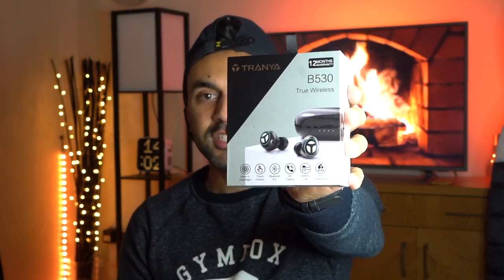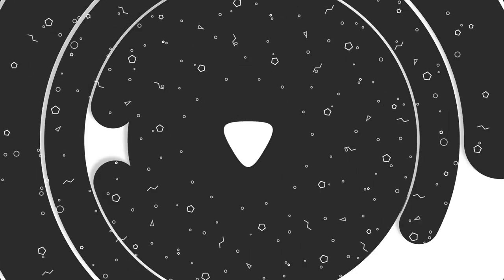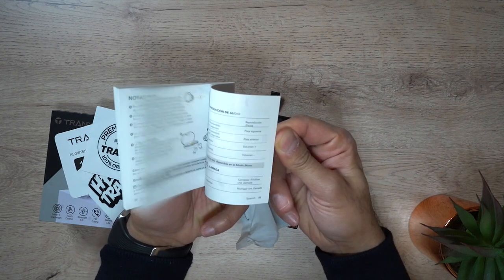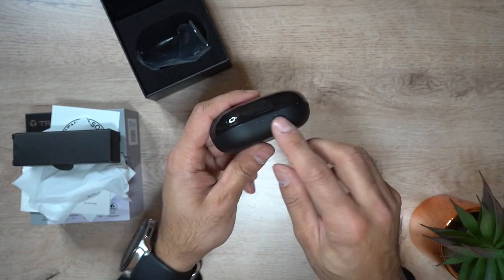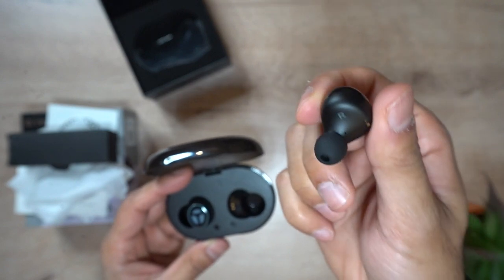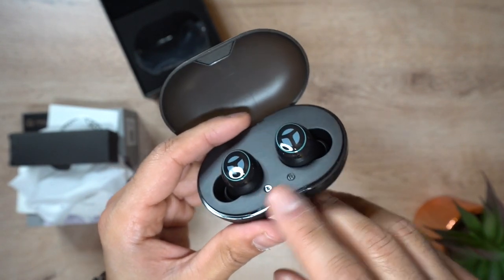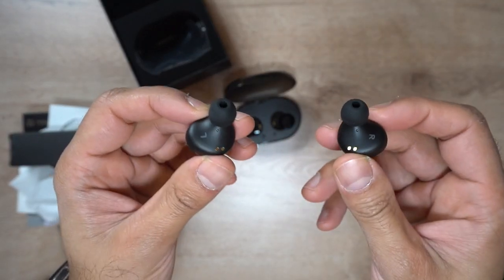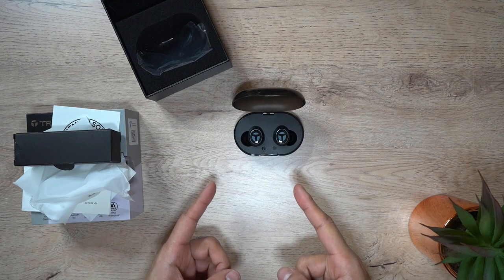Tranya B530 Wireless Headphones Review!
These are the TRANYA B530 Bluetooth 5.0 Deep Bass True Wireless Earbuds, which come with AptX Technology,  CVC 8.0 Noise Cancellation, and 80 Hours Playtime with the Charging Case!

Amazon UK